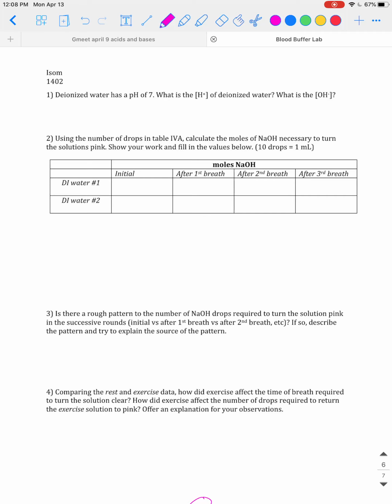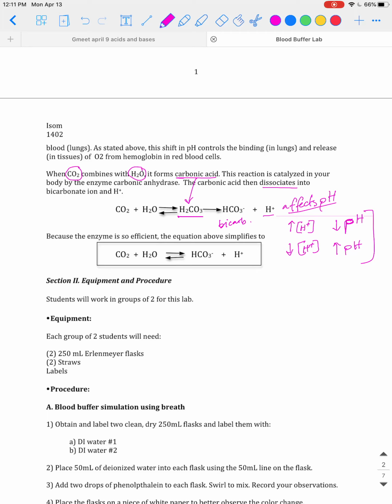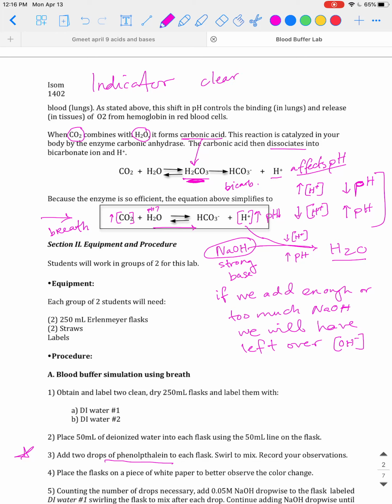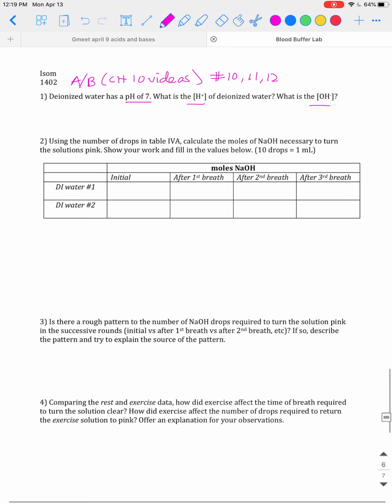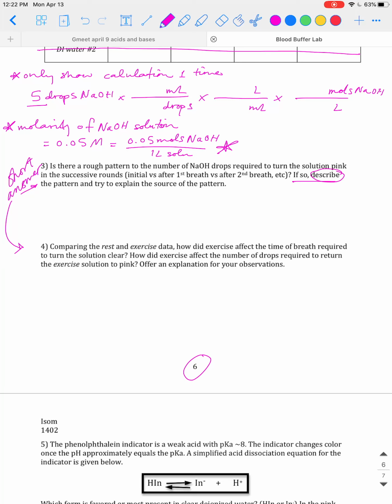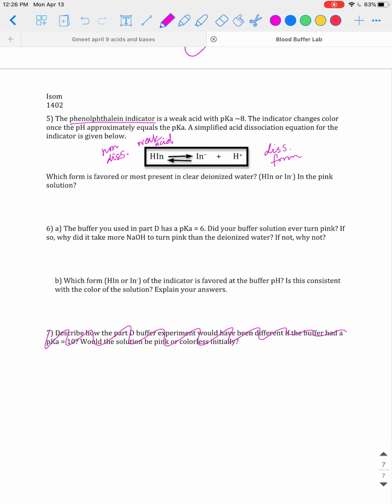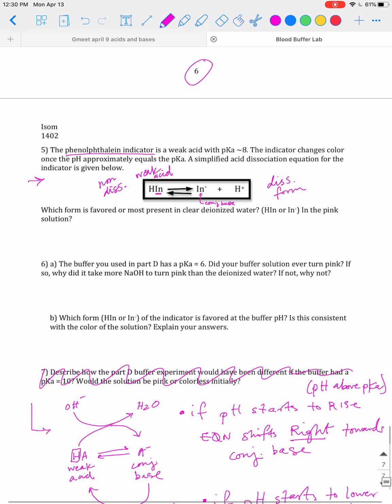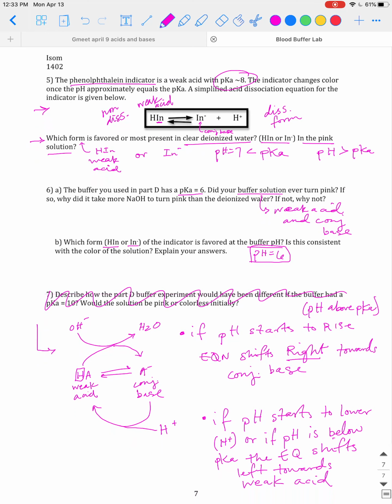Blood Buffer Introduction Video